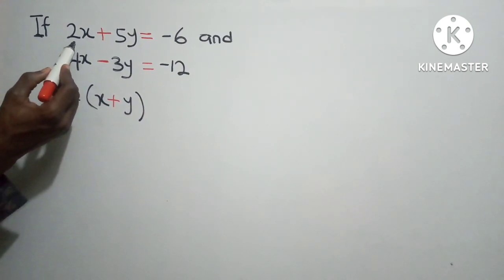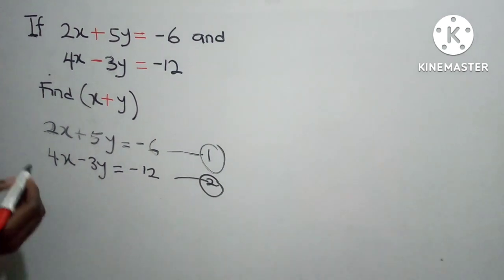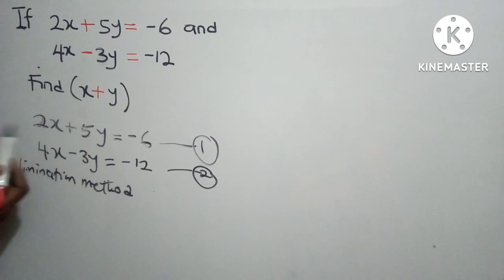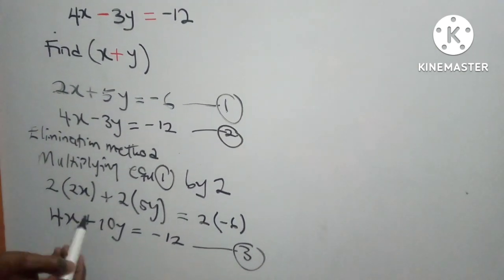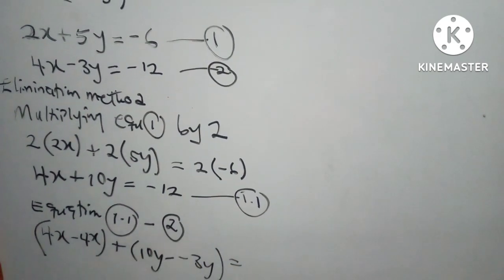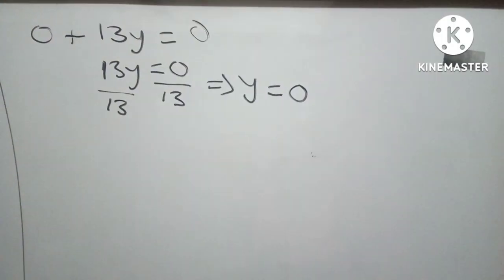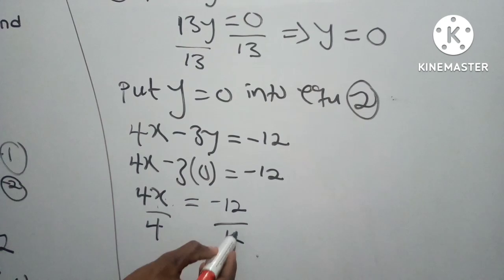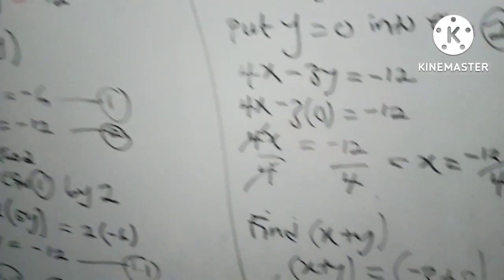Solve for x + y in two variable equation | 2x+5y=-6 and 4x-3y=12 | Mathematics question solution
Find x + y in two variable equation | Simultaneous equation | Mathematics lesson